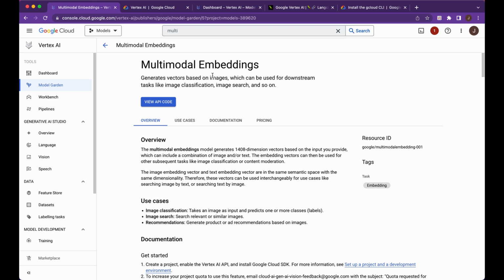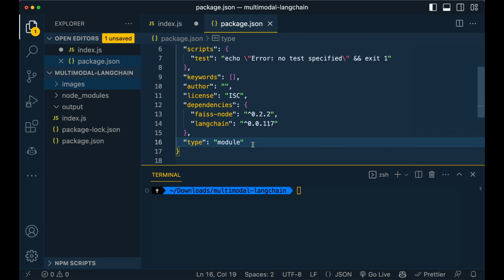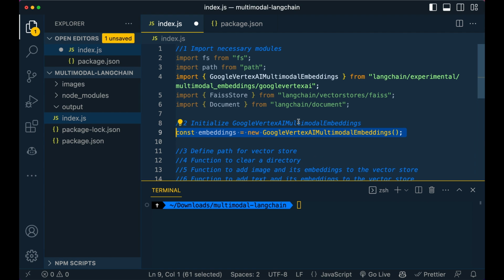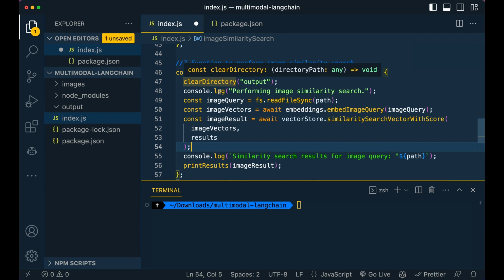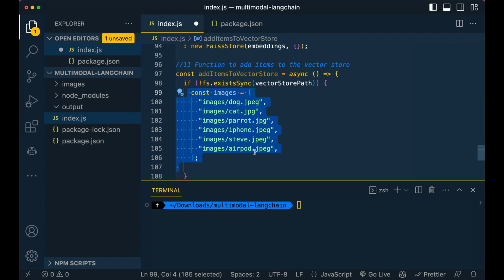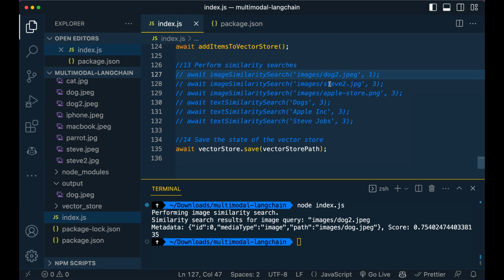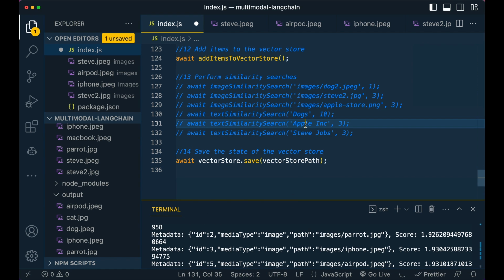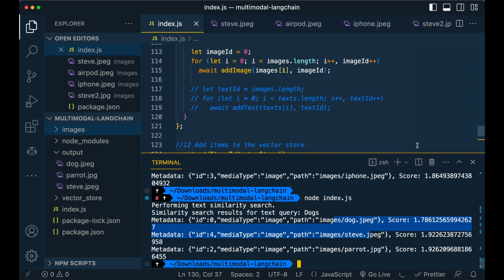Multimodal Embedding with Langchain in Node.js with Vertex AI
We're leveraging Google's Vertex AI to perform similarity searches - finding similarities based on images or text. This efficient script uses Faiss vector stores for fast and accurate results.

Setup is simple - just clone the repo and install the required dependencies. Make sure you have "faiss-node" and "langchain" in your package.json, and remember to set the "type" field to "module".

This script is a great tool for anyone interested in AI, from beginners to seasoned developers, offering a practical experience of similarity searches with Google's Vertex AI.